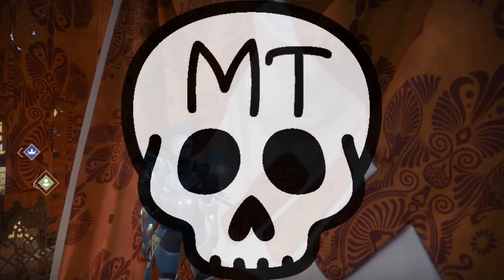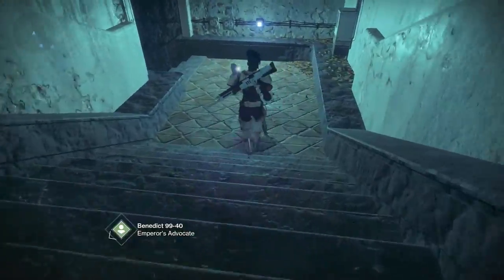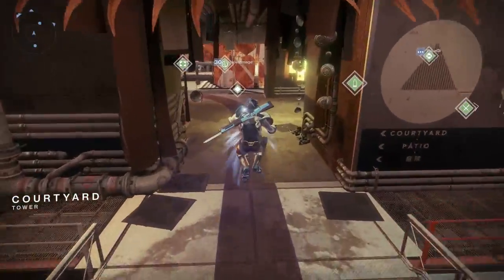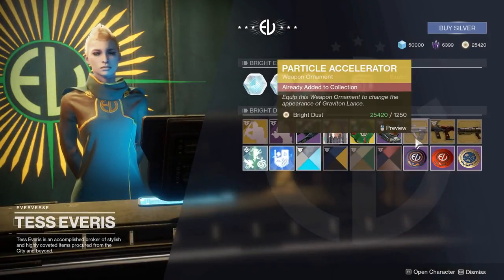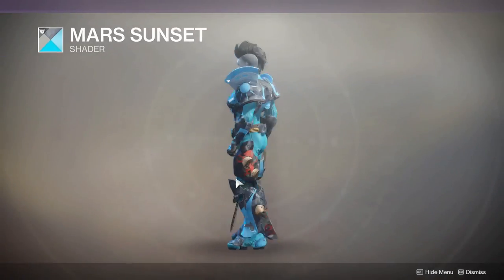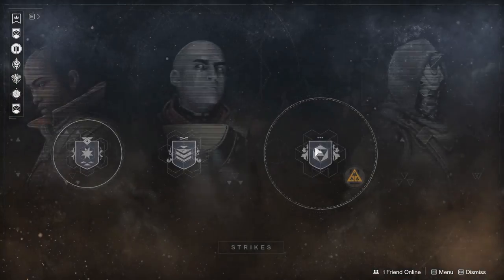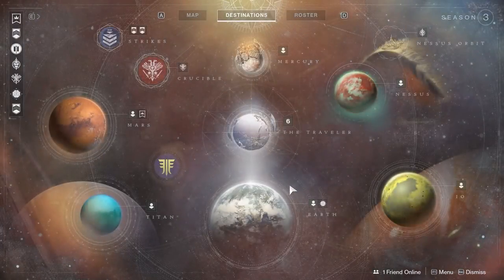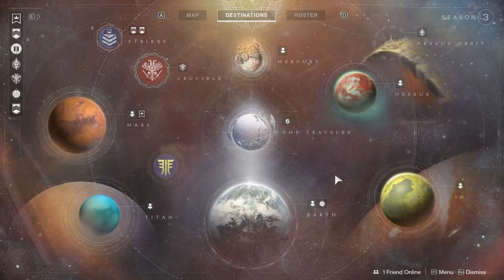New Monarchy Wins and D.F.A. is available again! / Destiny 2 Reset July 24th 2018